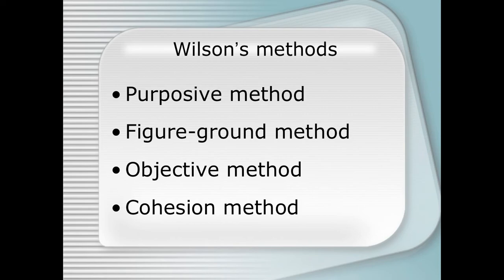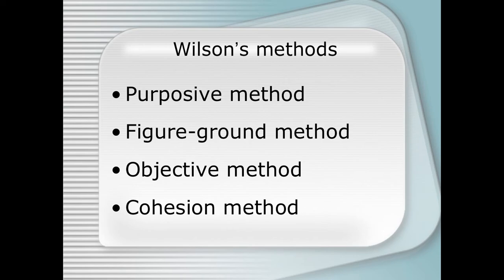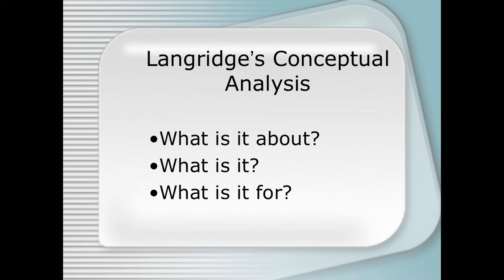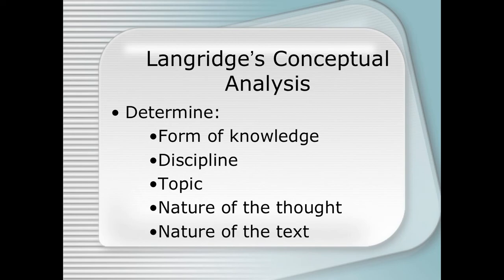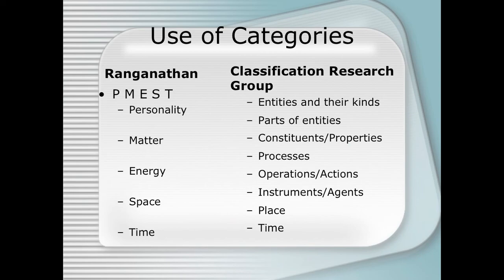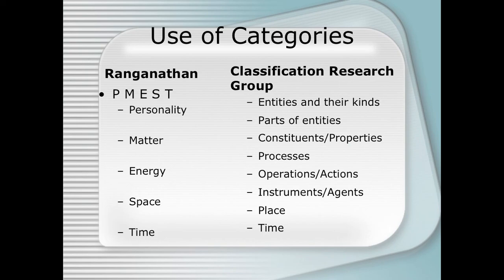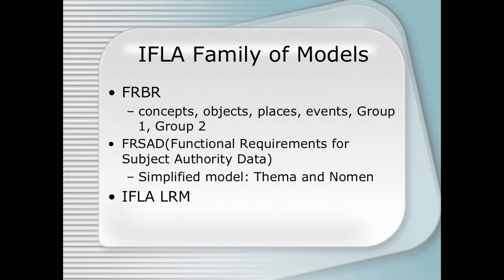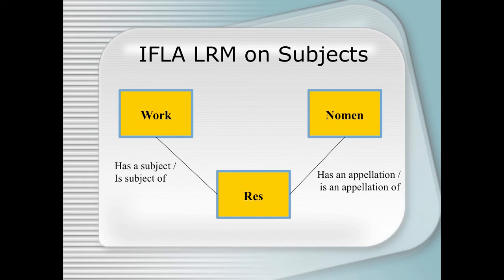Theoretical approaches to subject analysis